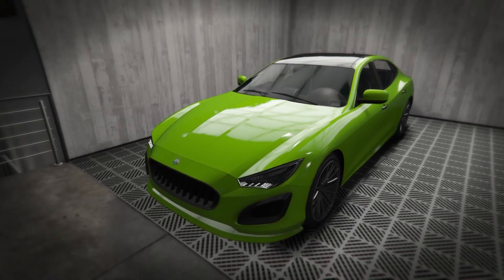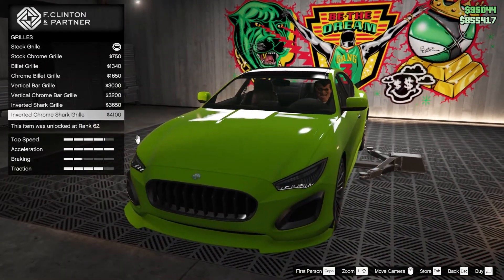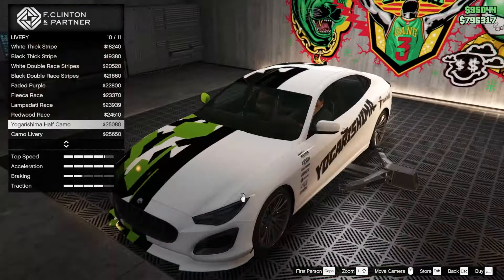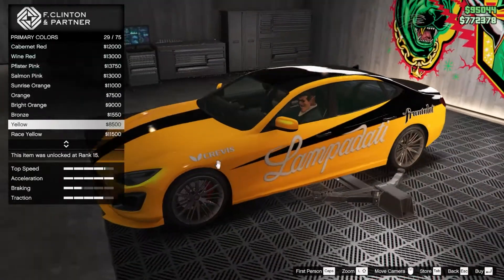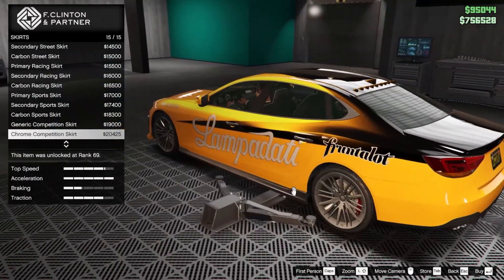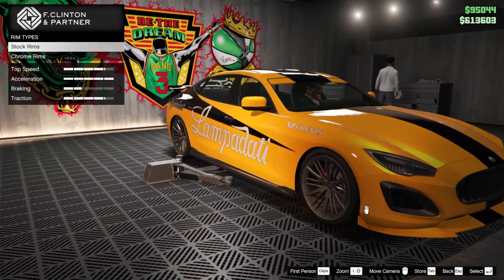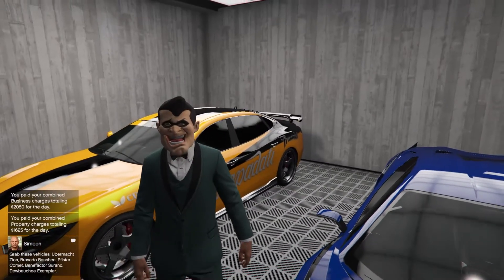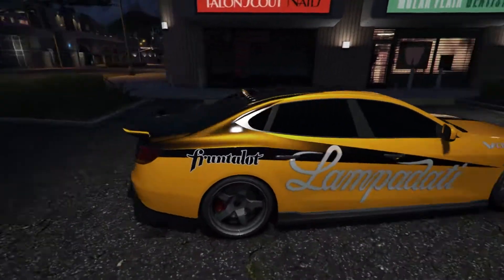Lampadati Cinquemila | Car Customization | GTA Online - The Contract DLC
Hope you liked my customization and the design i have gone with...
comment you suggestions or feedbacks about the car customization